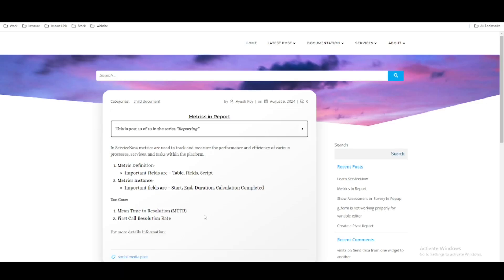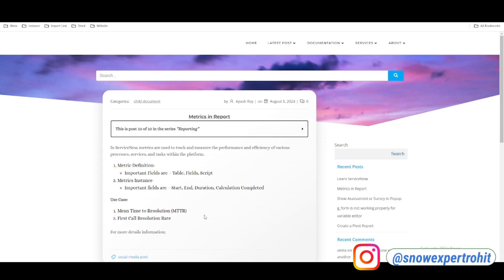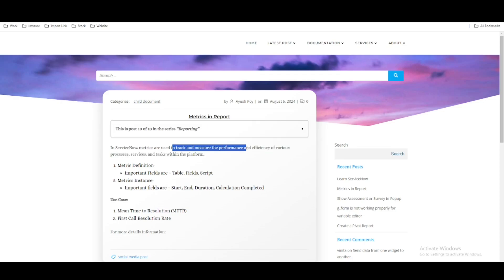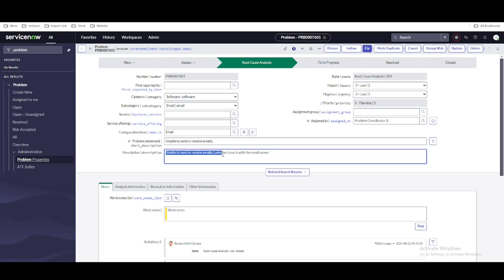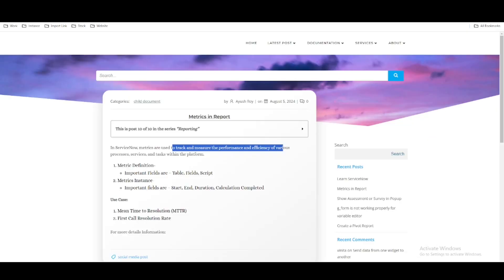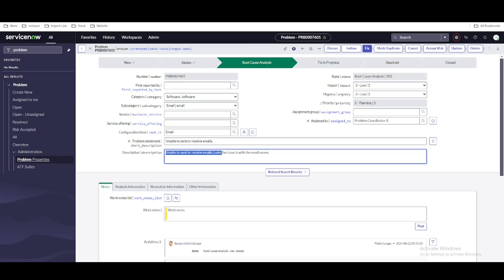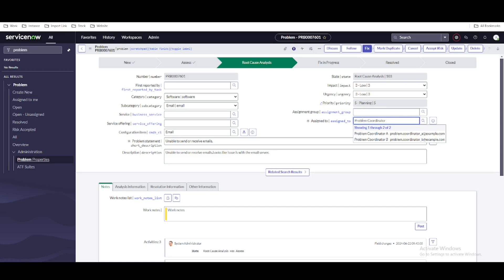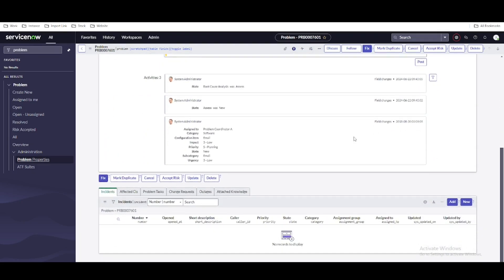Metrics in Reporting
In ServiceNow, metrics are used to track and measure the performance and efficiency of various processes, services, and tasks within the platform.

Metric Definition-
Important Fields are – Table, Fields, Script
Metrics Instance-
Important fields are – Start, End, Duration, Calculation Completed

Use Case:
Mean Time to Resolution (MTTR)
First Call Resolution Rate